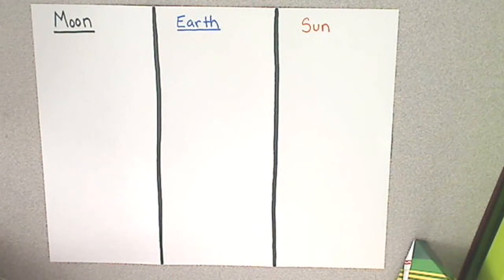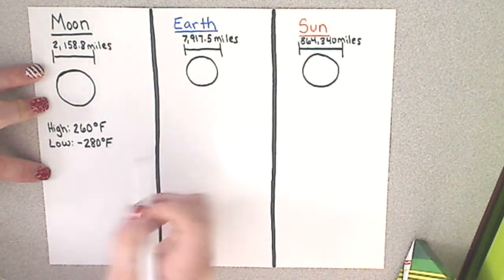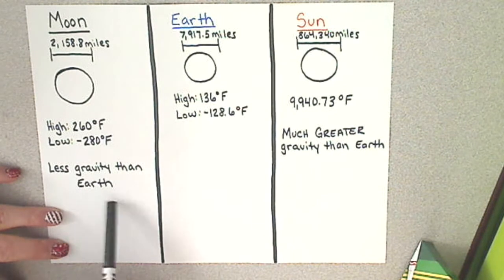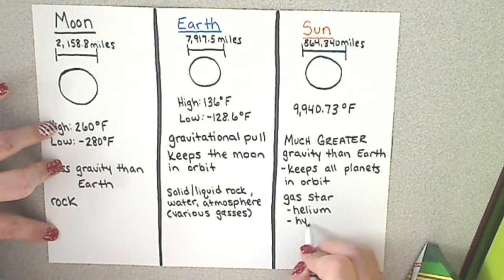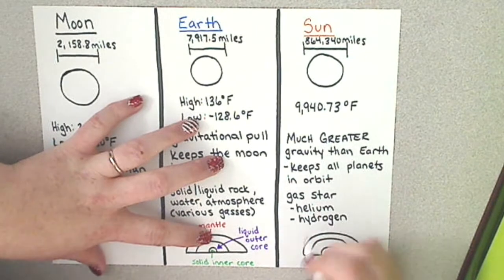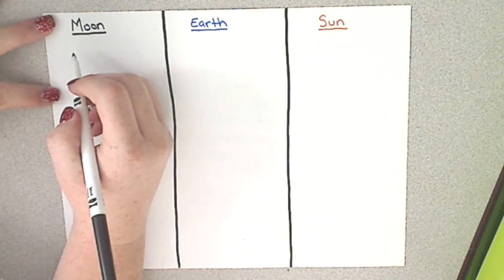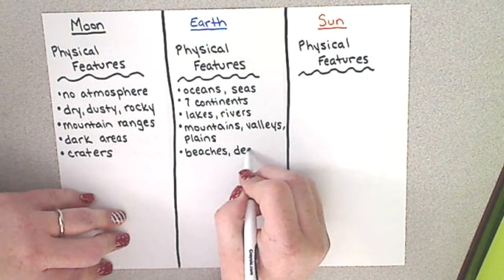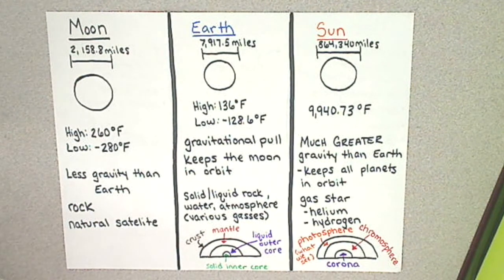Characteristics of the Earth Moon and Sun